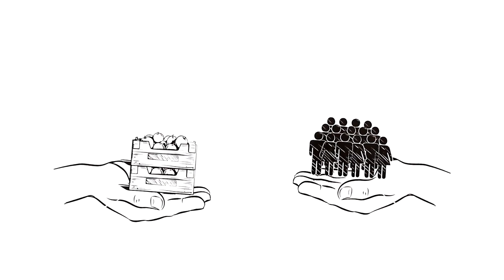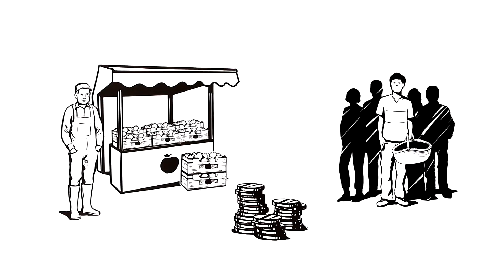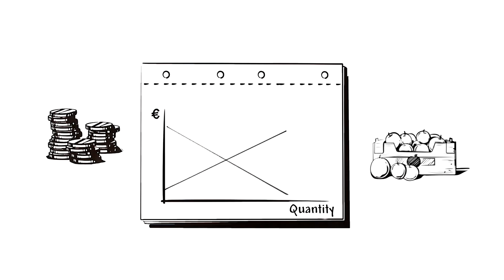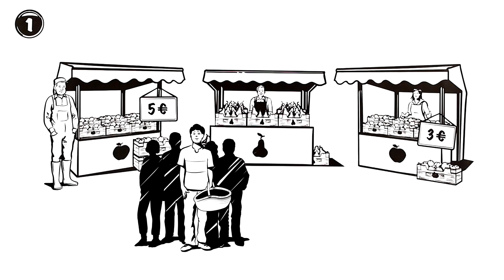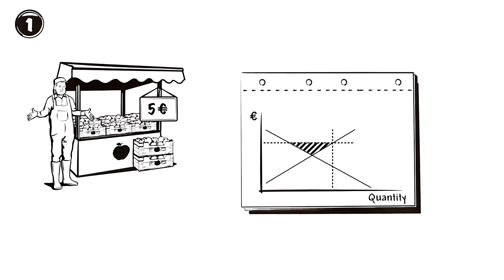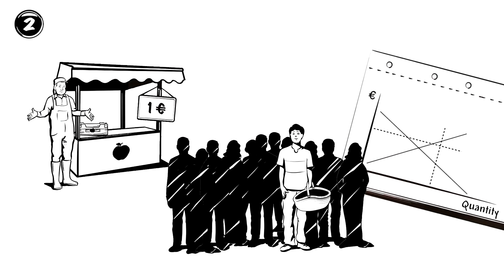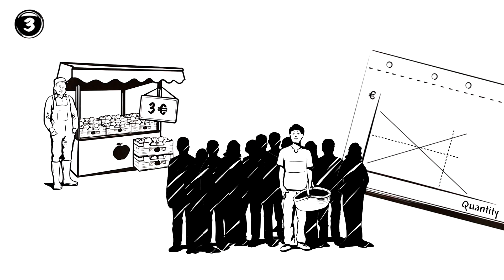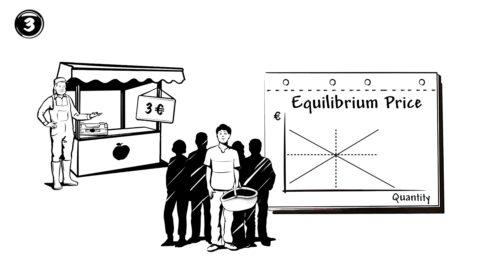Equilibrium Price explained (explainity® explainer video)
Different stages of adjustment are necessary for an equilibrium price to be reached eventually. We break down this process for you and make it as simple to understand as telling apples from pears.

This explainer video was produced by explainity GmbH